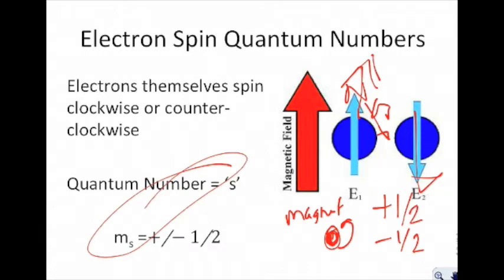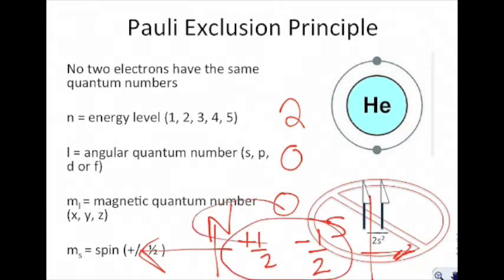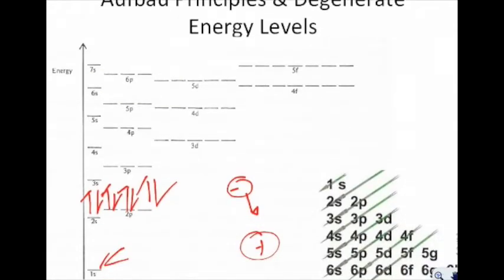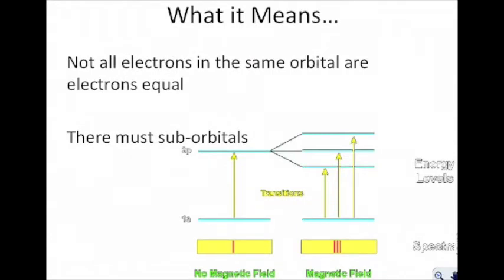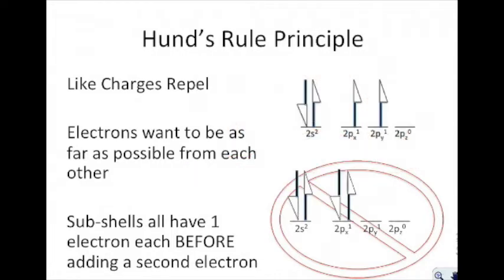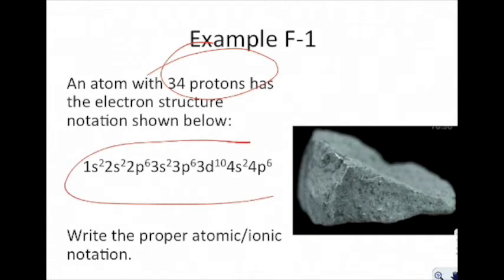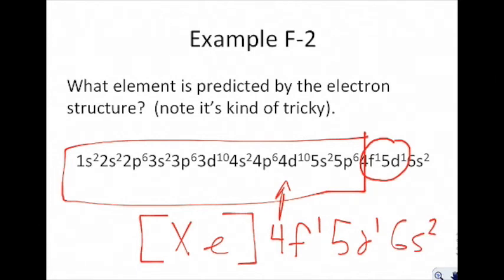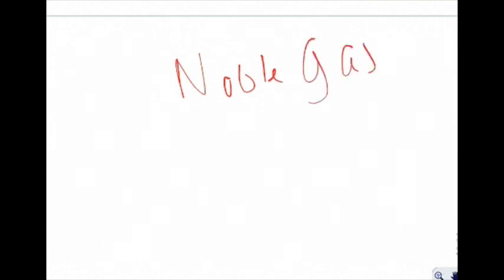AC: 5.2 Day 3